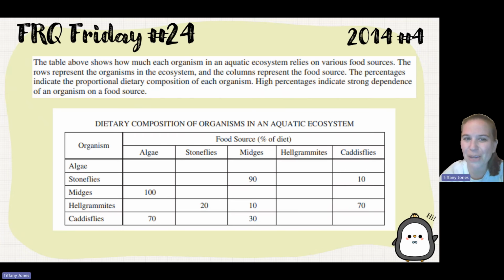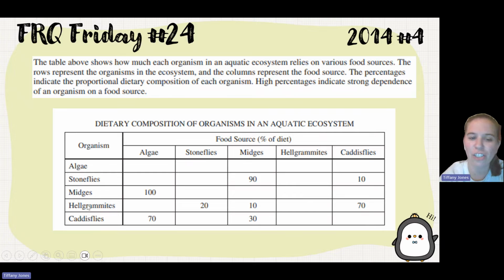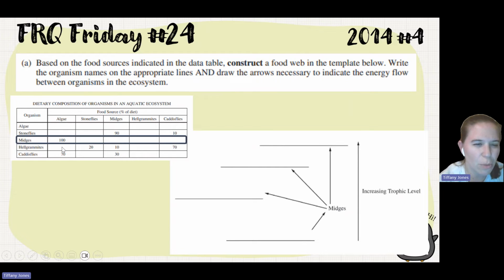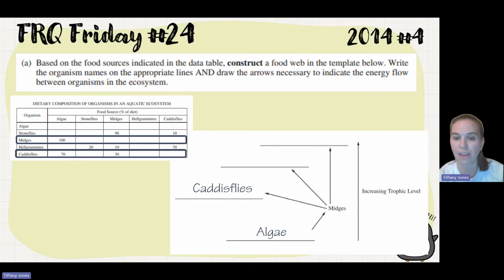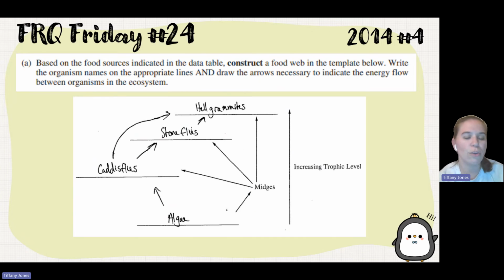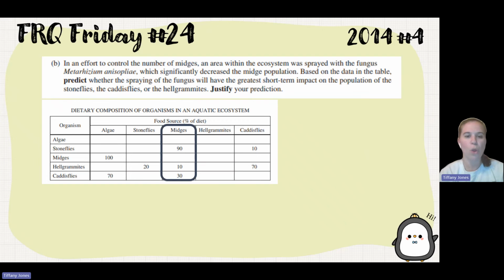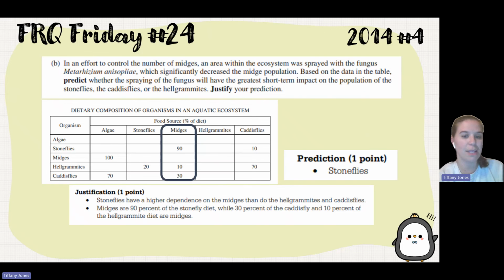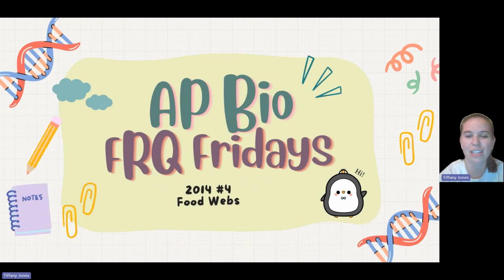✨AP Bio FRQ Friday 24: 2017 #4✨